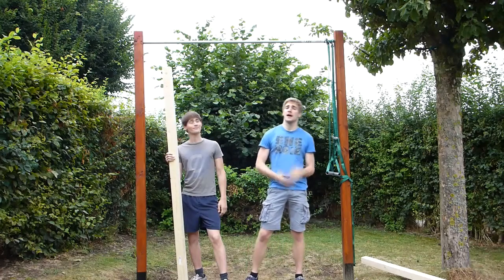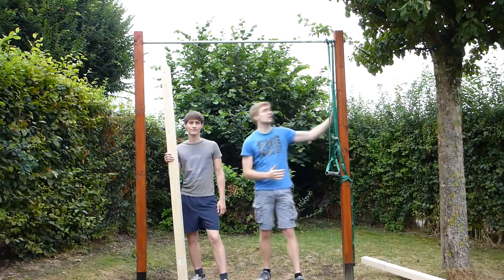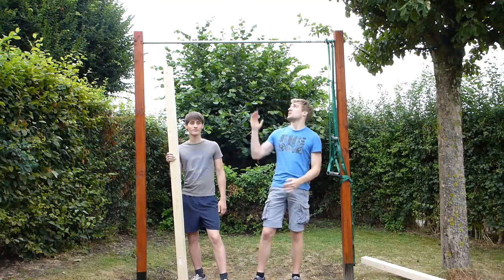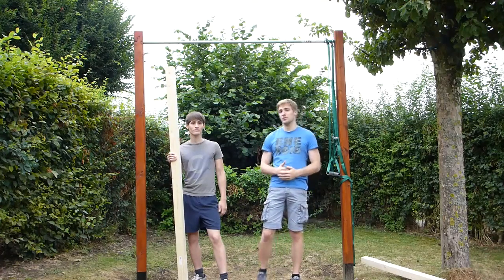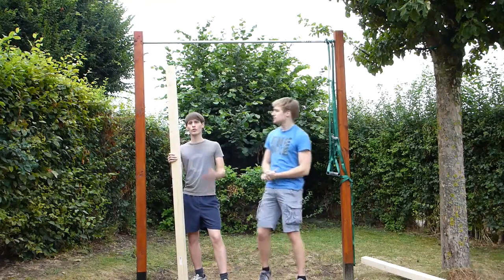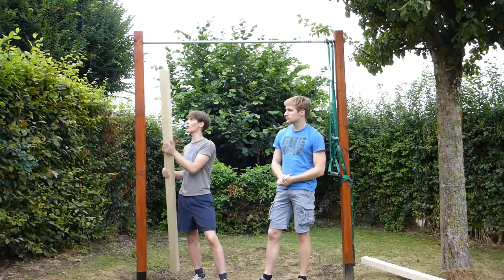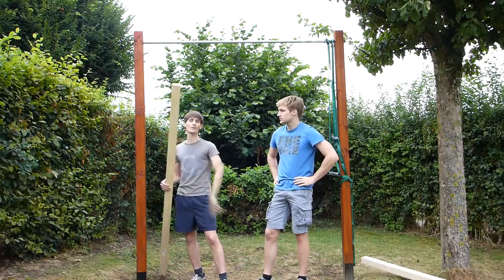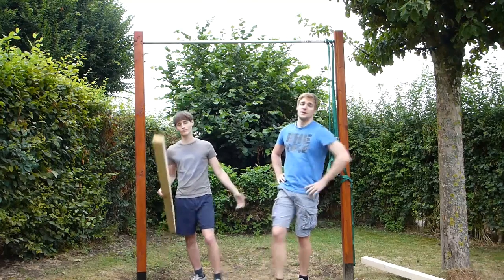DIY Backyard Pull up Bar Upgrade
Having a pull up bar in your backyard is definitely AWESOME!! But we had to make some adjustments to make it Progressive-Calisthenics-Proof!!